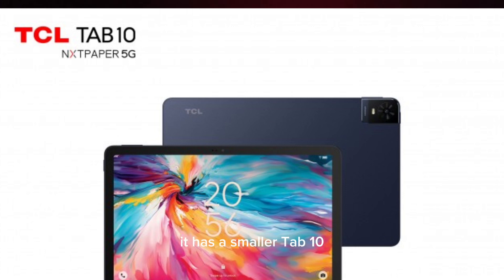TCL Unveils NxtPaper 14 Pro & Tab 10 5G Tablets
Discover the latest from TCL – the groundbreaking NxtPaper 14 Pro and Tab 10 NxtPaper 5G tablets. Dive into the advanced features, sleek design, and cutting-edge technology that these tablets bring to the market. Stay informed about the innovation reshaping the tablet industry. Watch now for an in-depth look at TCL's commitment to delivering exceptional devices.

📱 Explore TCL's tablet revolution! Watch now for a detailed review of the NxtPaper 14 Pro and Tab 10 NxtPaper 5G.